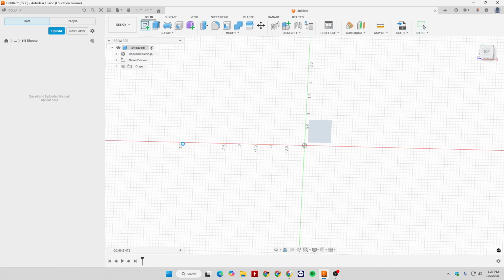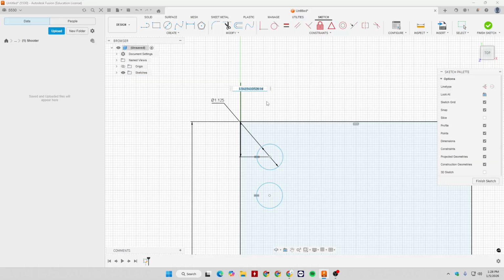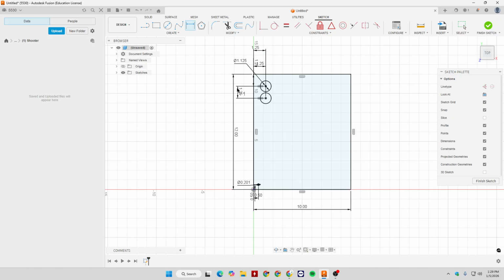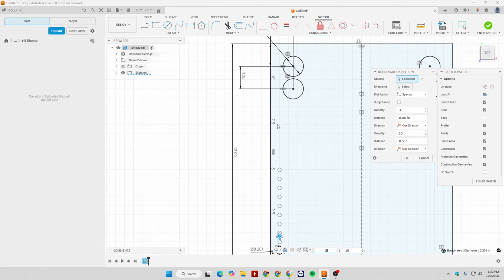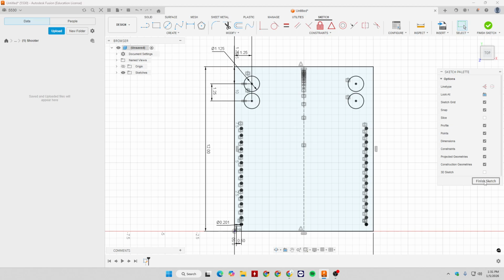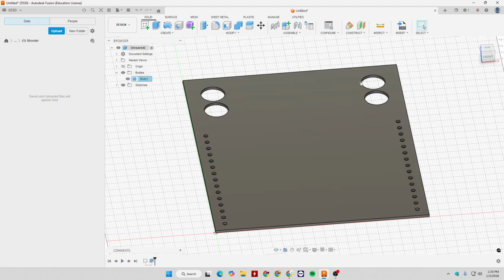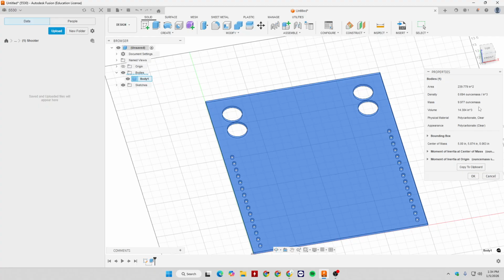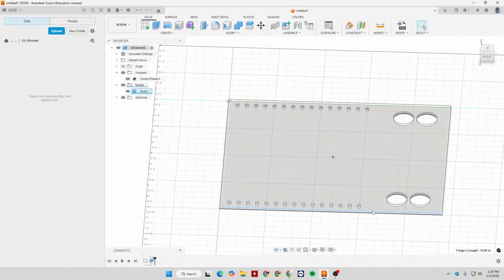Making a Plate - CAD Camp